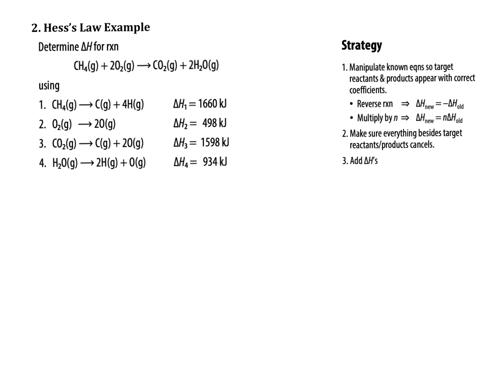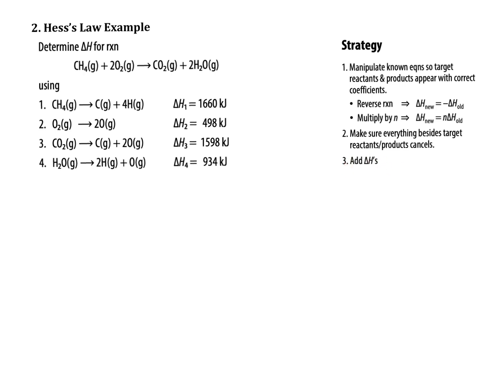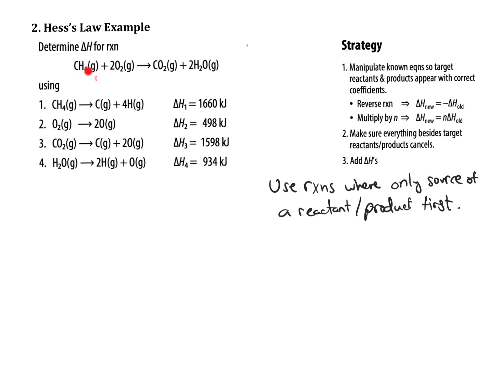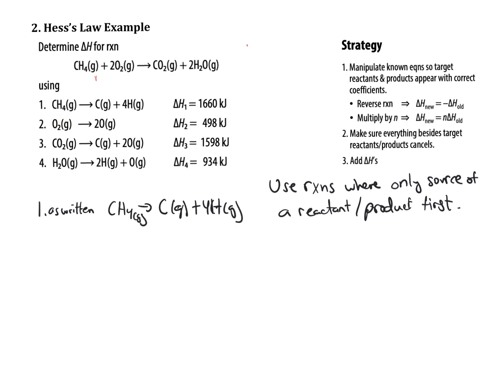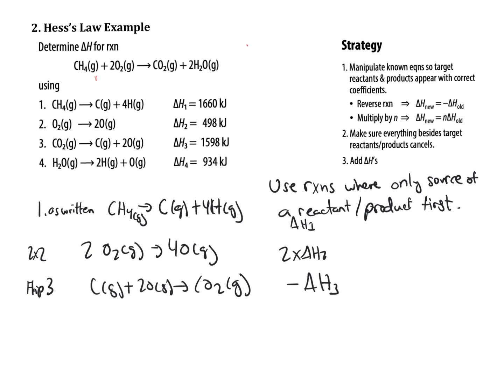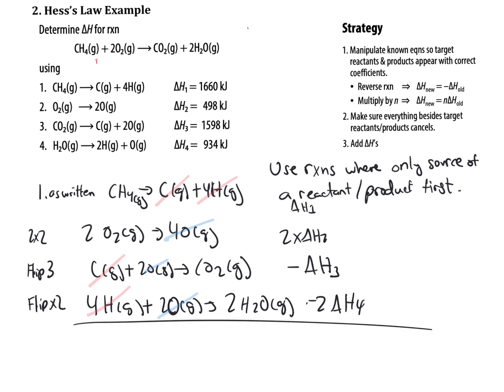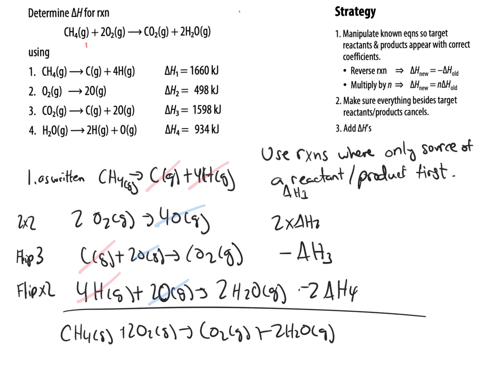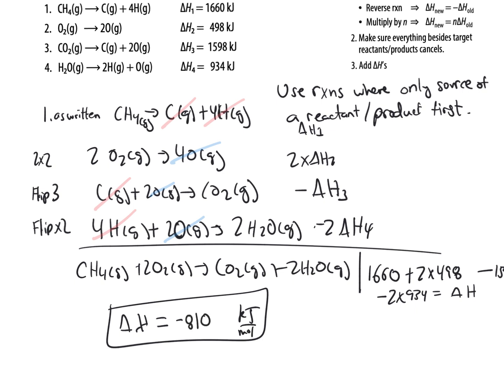CHE 341 Thermo 07 Hess's Law Review